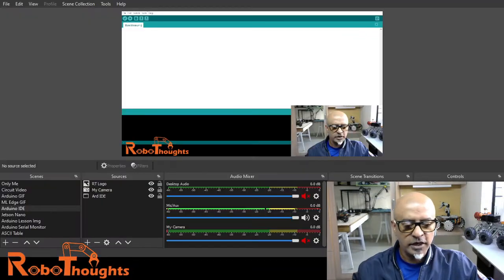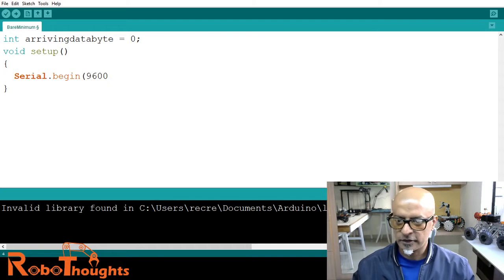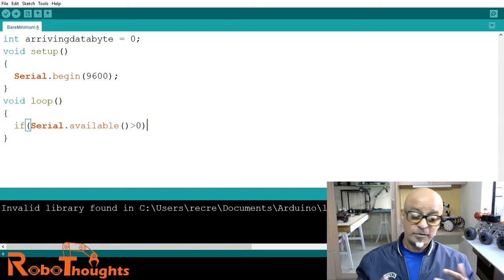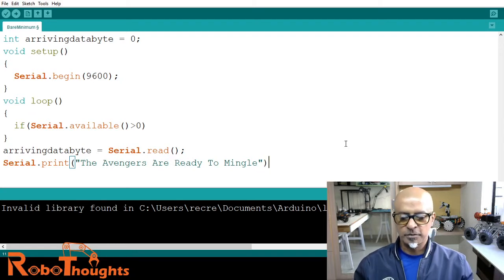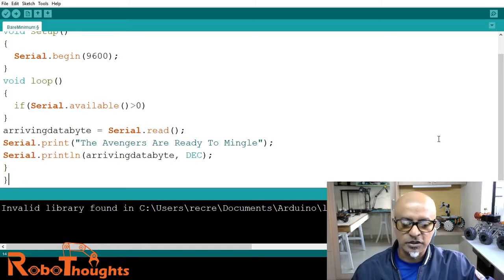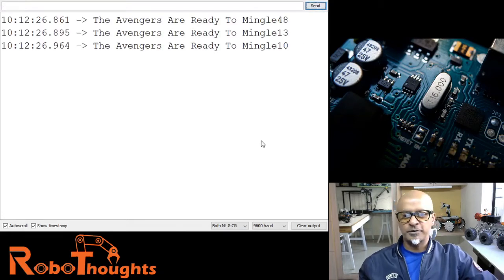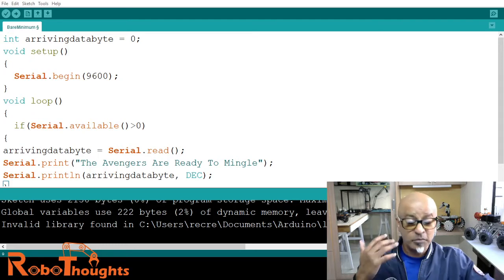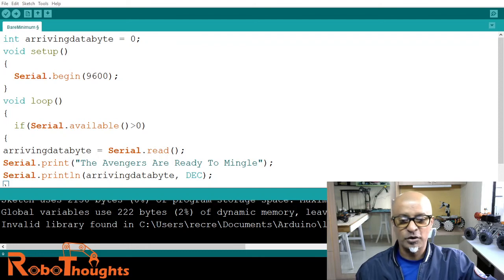Lesson 16 – Arduino C;C++ Serial Available Function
In this lesson I will show you how Serial.Available works. The Serial.available( ) function in Arduino gets the stored bytes from the serial port that are available for reading. It is the data, which is already stored and arrived in the serial buffer. The serial buffer in Arduino holds the 64 bytes.
Serial.available( ) function inherits from the utility class called stream. The stream is only invoked when the function relying on it is called. The stream class is considered as the base class for binary and character-based streams.